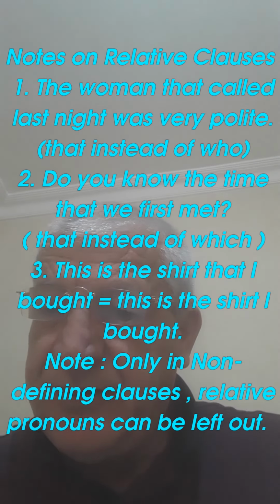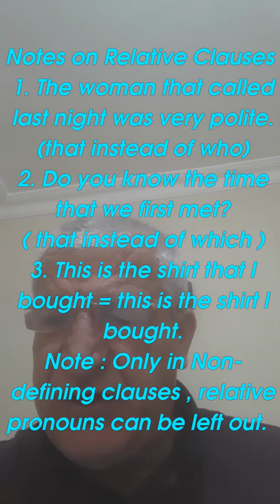Notes on defining and Non- defining clauses